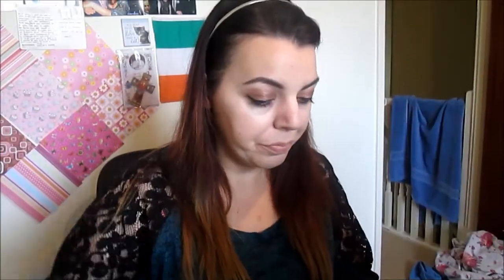FOUNDATION ROUTINE | BOURJOIS 123 PERFECT